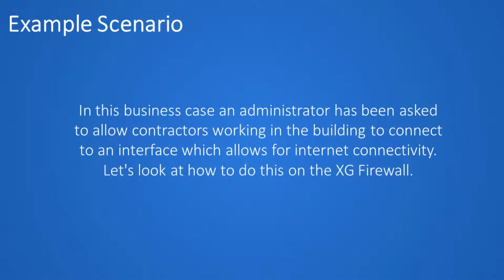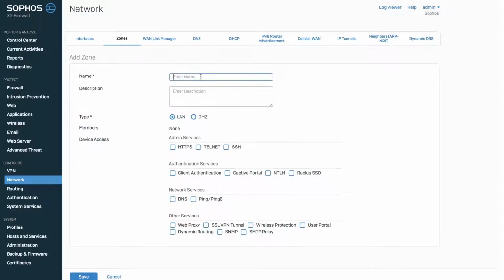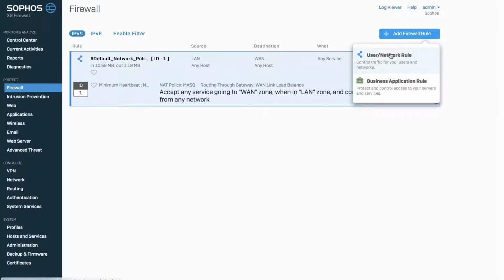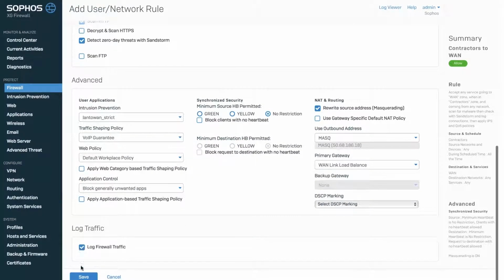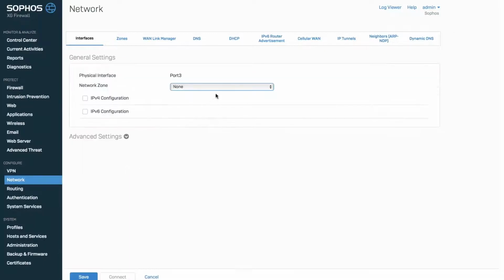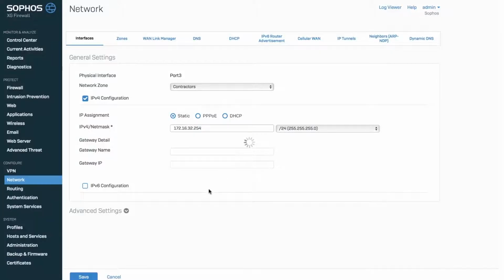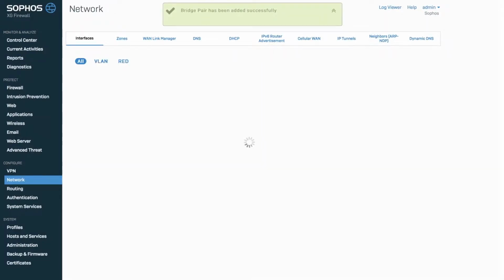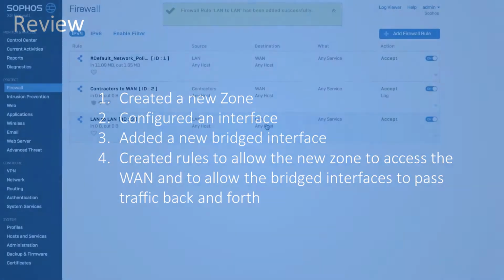Adding and Configuring Interfaces Sophos Sophos (XG)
This demonstration walks through the process of configuring a new interface on the Sophos Sophos (XG)